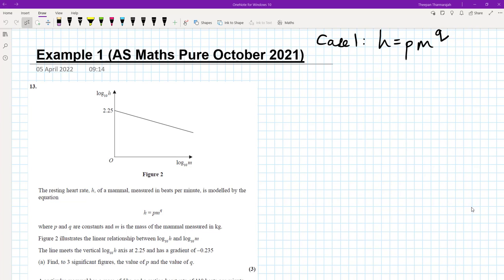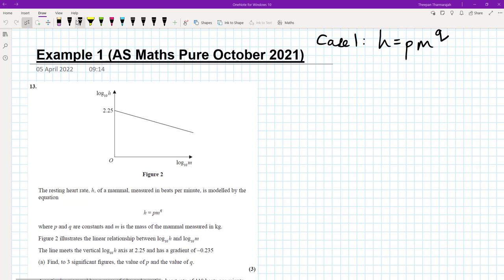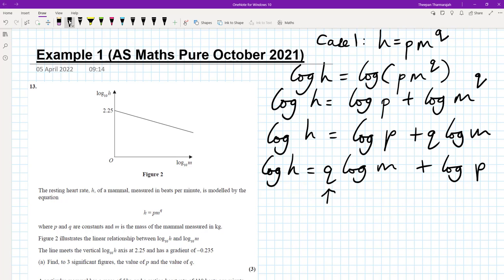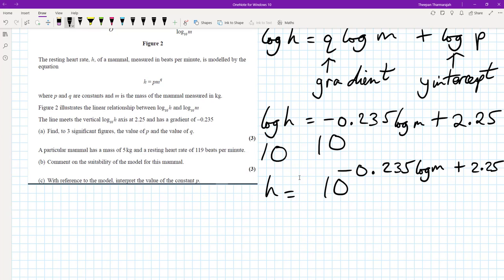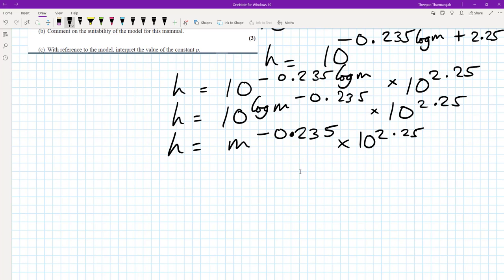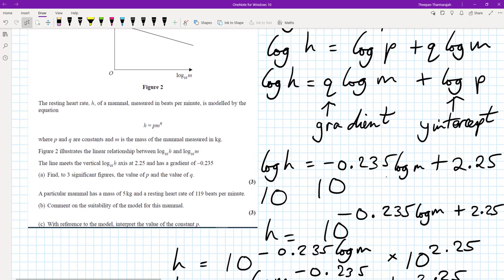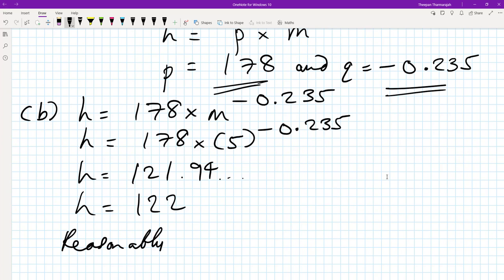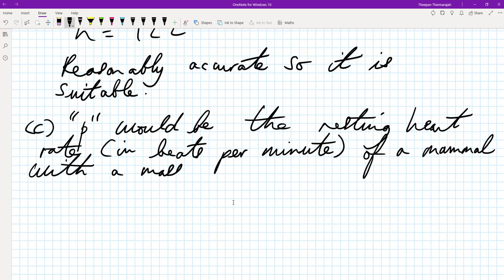Logarithms and non linear data: case one